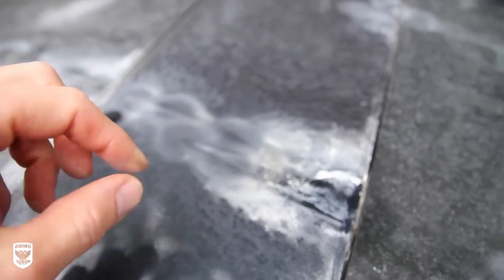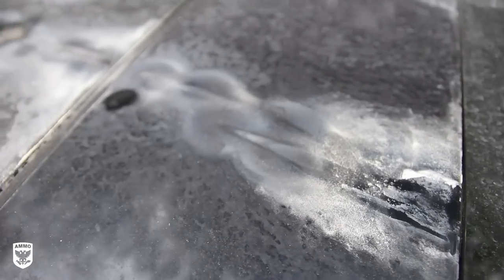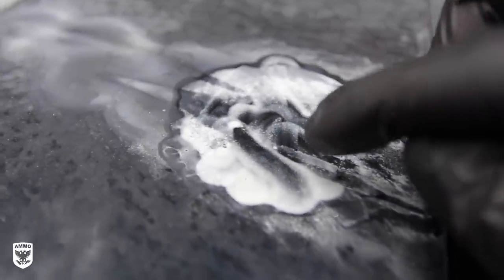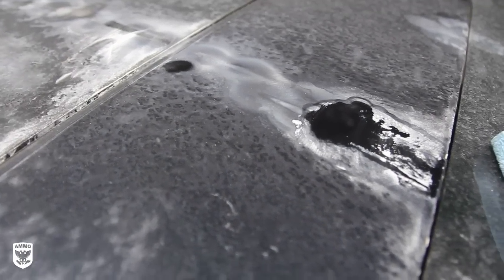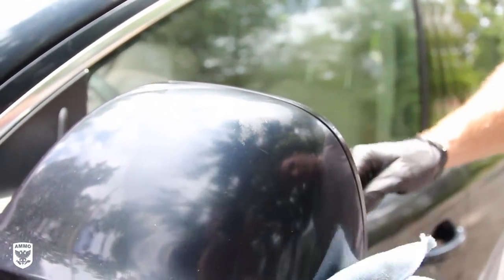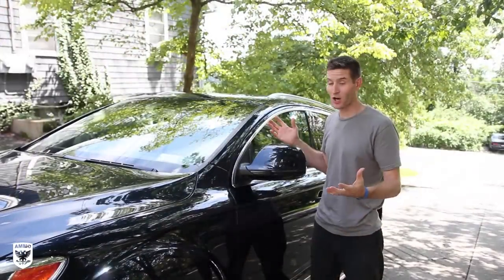How to Remove Water Spots and Calcium/Lime Deposits Audi Q7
This is a clients daily driver that was left in a parking garage in NYC. It's common for the lime/calcium deposits to fall from the ceiling and cause issues on the paint if left untreated for long periods of time. Hope this gives you and idea of what "type of chemical" can help remove or loosen the contaminants or water spots. (FYI: I used a directional microphone instead of my normal mic because I wanted to pic up the "texture sound" of the calcium or lime deposits.) Thx for watching! -L

Water Spot Remover